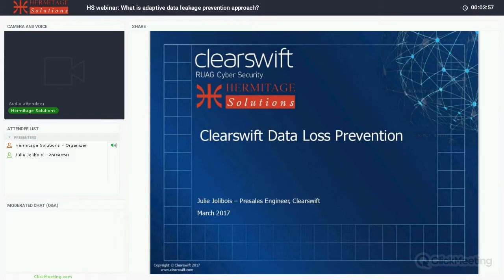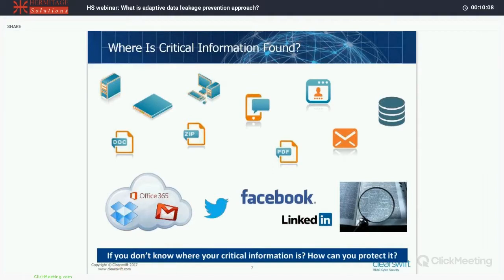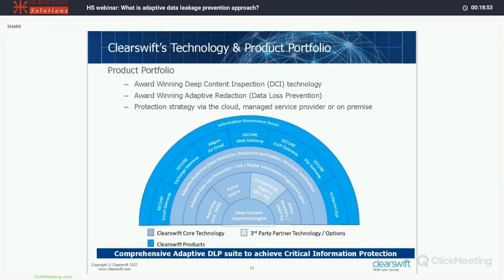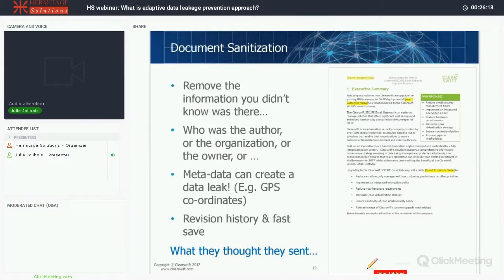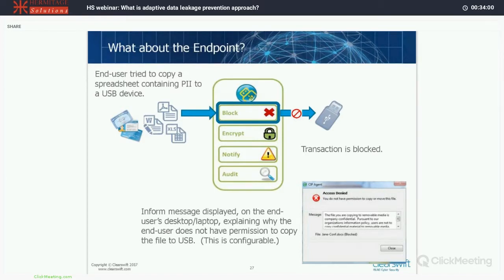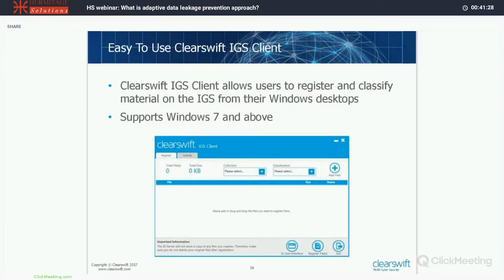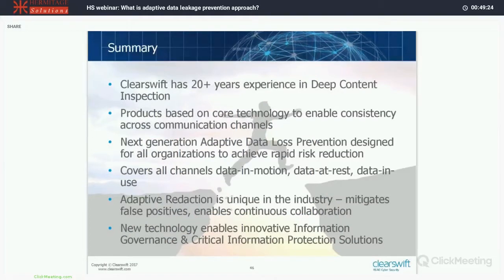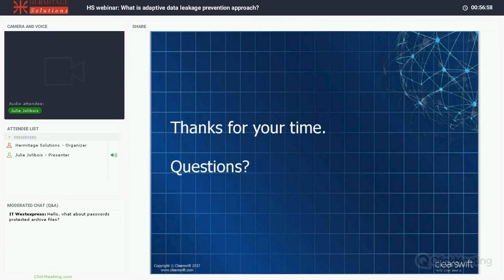HS webinar: What is adaptive data leakage prevention approach?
In this webinar, Julie Jolibois from Clearswift will look at the advanced DLP features as adaptive data loss prevention, data redaction, document sanitization and encryption.
This webinar would be valuable for organizations who:
-want to hear more about DLP best practices;
-are planning to implement DLP solution;
-faced data leakage and ransomware problems;
-want to add features to improve your antimalware detection capabilities and your DLP policy;
-want to be compliant for GDPR